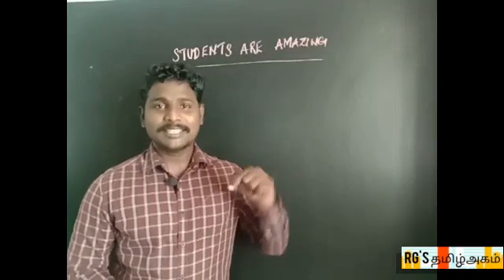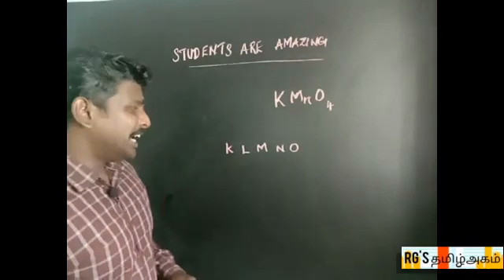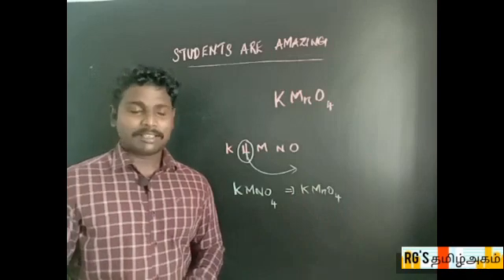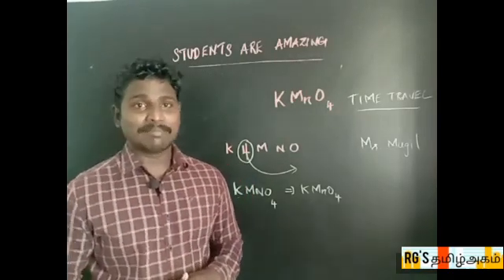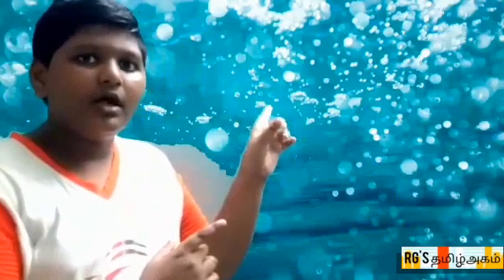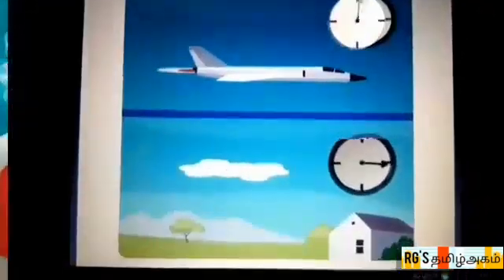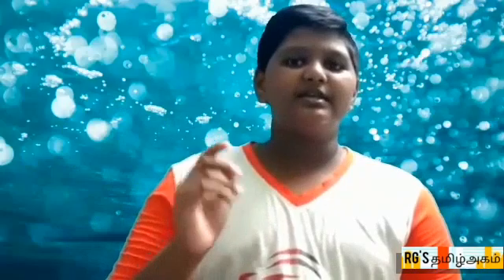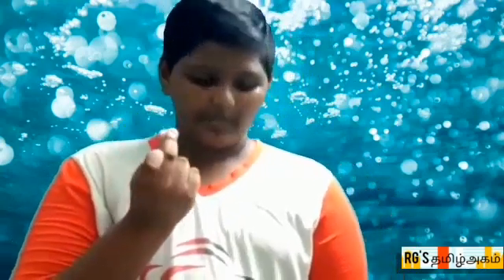Students taught me - Mugil's time travel(part1)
Trick for valency
kids are unique, Mugil, time, travel,
students are amazing, students taught me, time travel, navya , Navyasri, Navya Sri, Pranavi, pranavi,valency, valency of elements Trick for valency of elements, symbols,valency, CBSE, IGCSE , ICSE, State board chemistry, English, simplification of elements, simple ideas for valency,